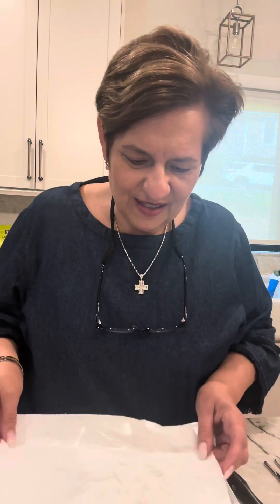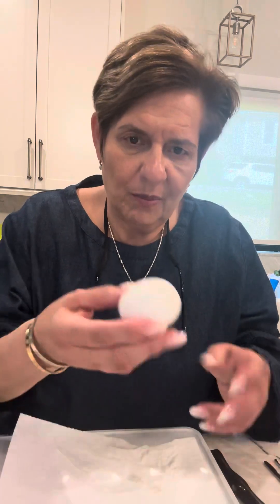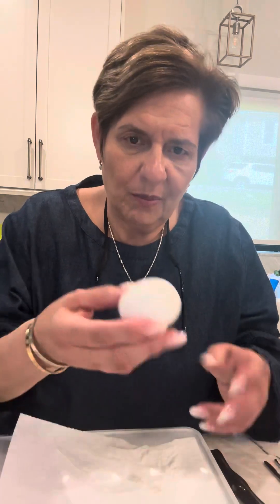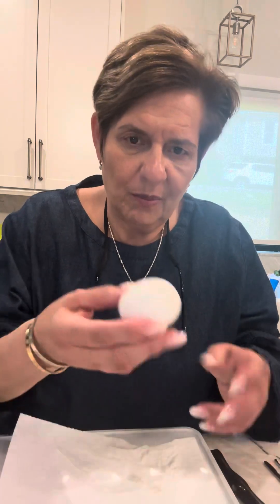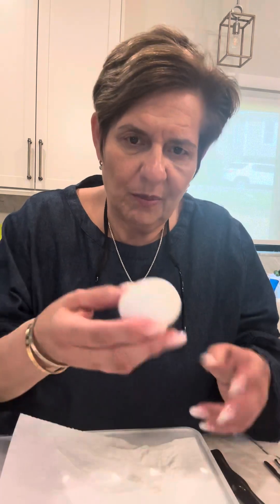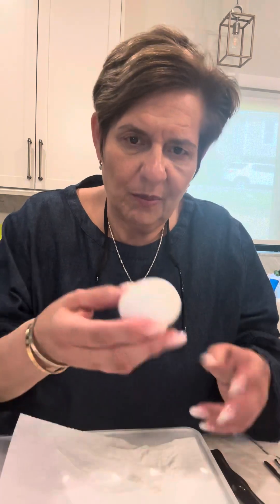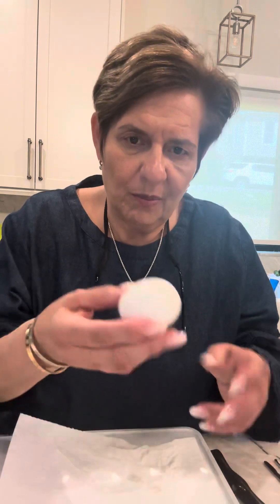Egg salad with Japanese mayo!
six hard boiled eggs
Half a teaspoon of sugar
Half a cup of Japanese mayo,
￼ you can also add chopped scallions or chopped chives on top. I did not have any at this time
And of course, the most important ingredient lots of love, enjoy ￼￼￼￼￼￼